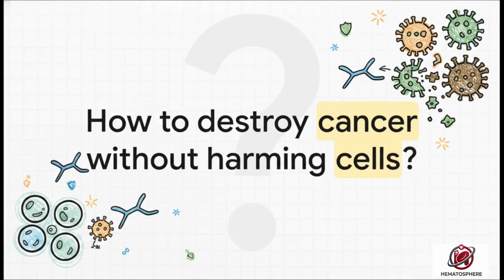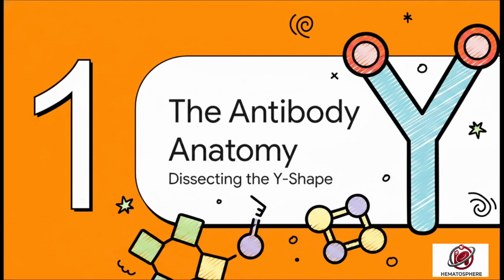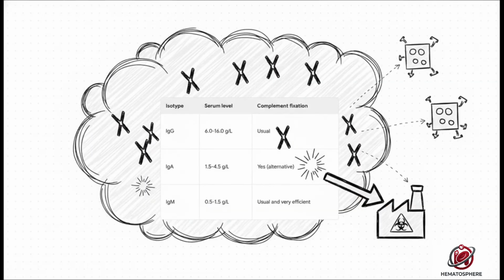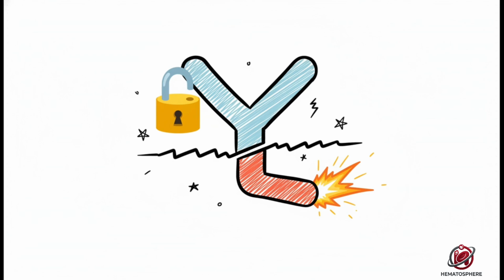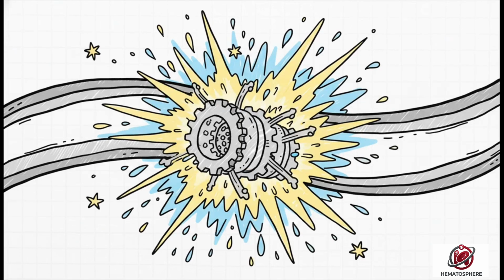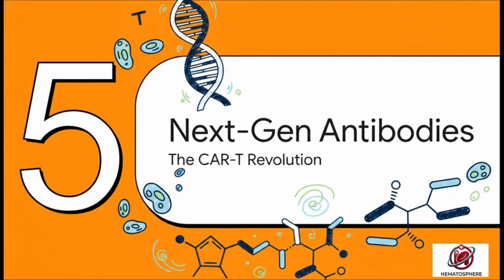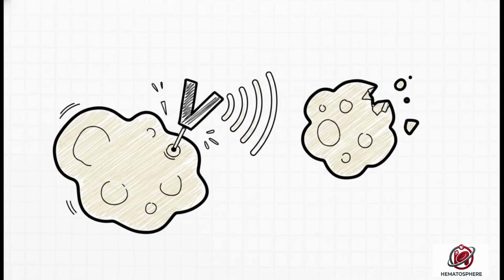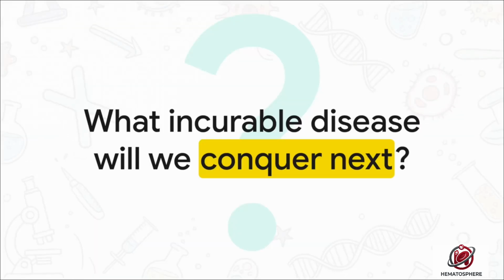Monoclonal Antibodies Explained | Structure, Mechanism & CAR-T Therapy | USMLE Pharmacology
0:00 Target Specifity: The Homing Beacon Dilemma
1:22 Section 1: Antibody Anatomy (Heavy & Light Chains)
2:57 Section 2: Biochemistry of Target Binding (Fab vs. Fc Fragments)
3:43 Section 3: The Complement Cascade & Membrane Attack Complex (MAC)
4:50 Section 4: Targeted Therapies (Rituximab, Alemtuzumab, Gemtuzumab)
5:50 Bispecific Antibodies (Blinatumomab Bridge)
6:20 Section 5: The CAR-T Cell Revolution & scFv Engineering
7:22 Clinical Workflow of CAR-T Therapy